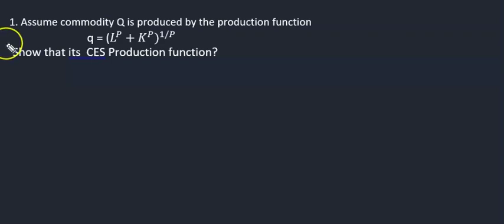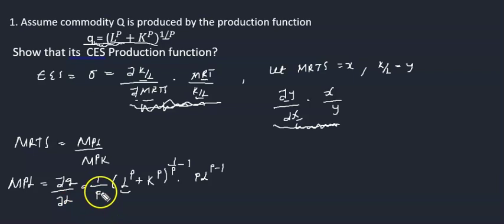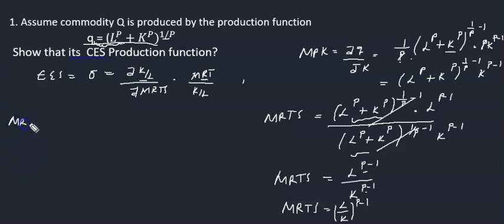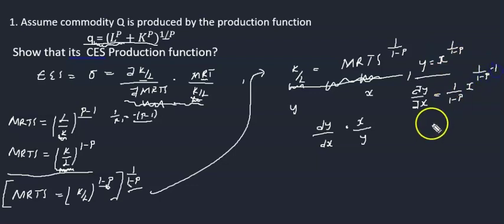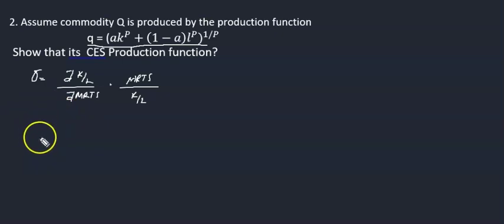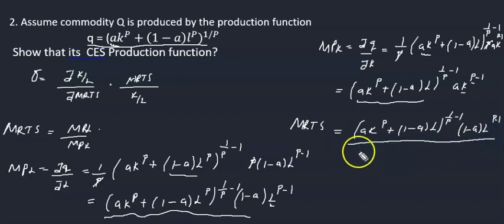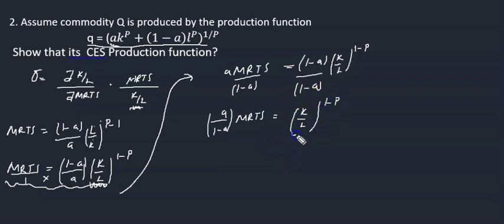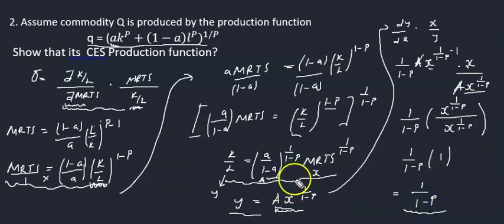Constant Elasticity of Substitution Production Function.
Learn how to prove CES Production Function easily, fully understand the concept @noisysolution-bc2jr